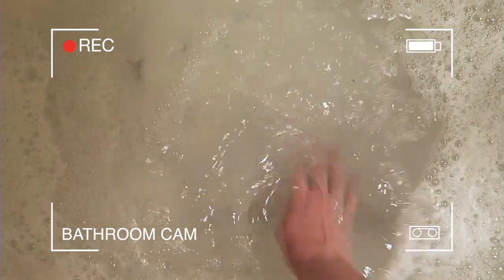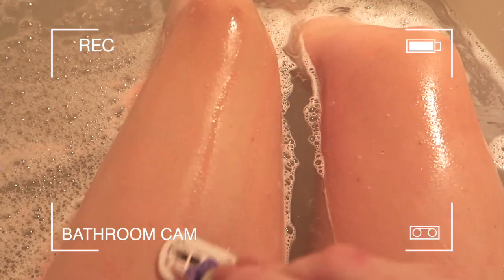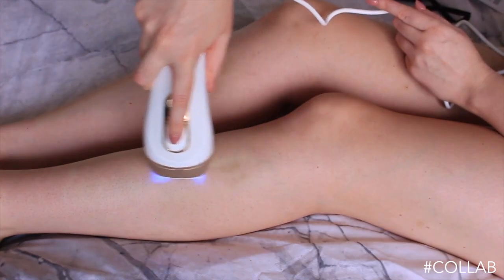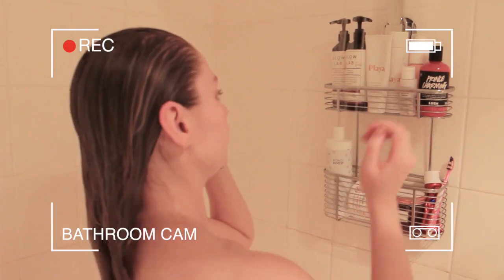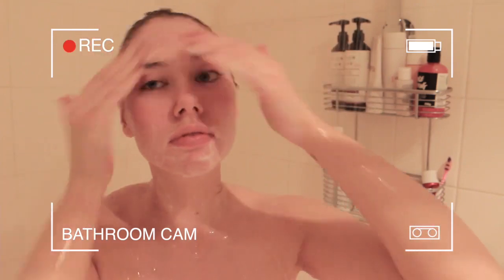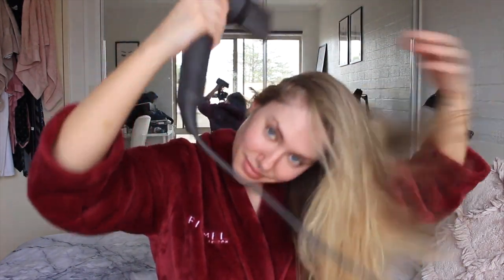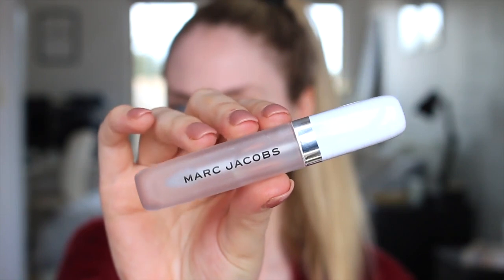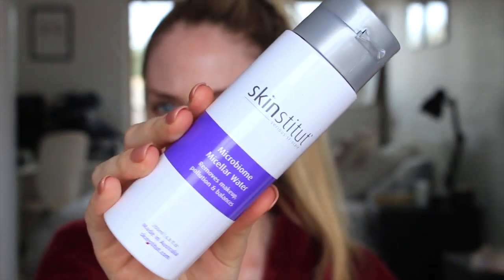My (AT HOME) Beauty Routine // Hair, Body & Skin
Today going through my entire AT HOME beauty routine! From IPL hair removal to my haircare and skincare routine! All the products I am currently loving!